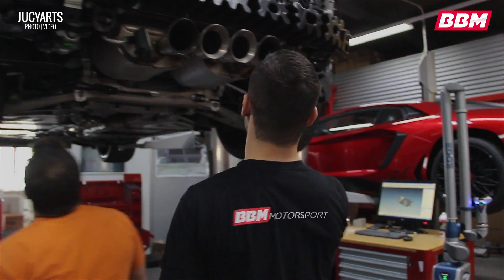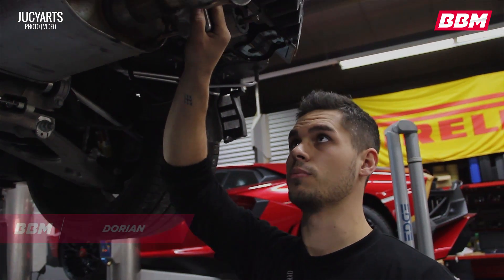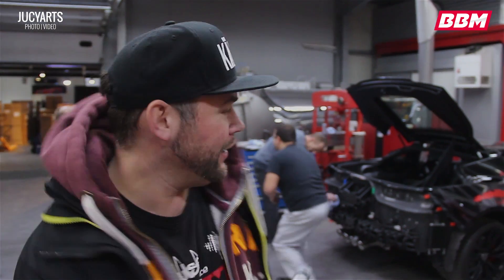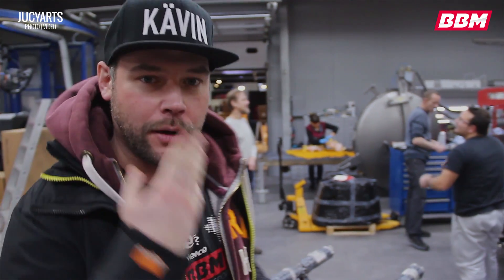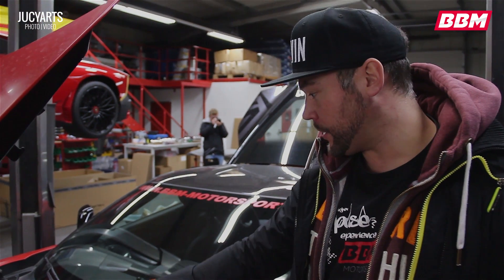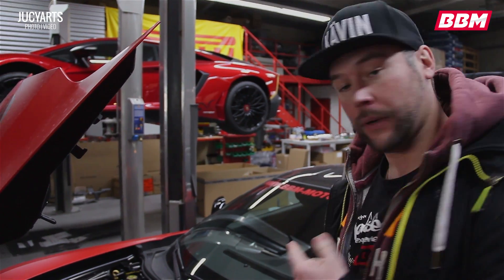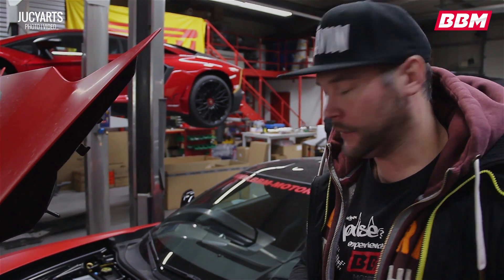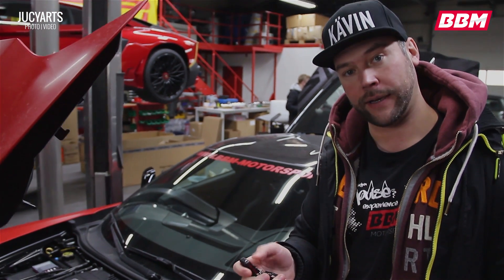BBM Corvette Z06 Projekt: C7 Abgasanlage von Capristo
Corvette Z06 | Capristo | Abgasanlage | BBM Motorsport | Racecar | Monster | Black Beauty Monster | Corvette C7

Nach der Folierung kommt jetzt die Entwicklung und der Einbau einer Abgasanlage von Capristo Automotive. Sie wurde extra für die Corvette Z06 entwickelt und ist ab sofort bei uns für die Corvette C7 und die C7 Z06 zu haben. Überzeugt euch selbst vom satten Sound der Anlage. Lasst uns eure Meinung in den Kommentaren da - weitere Videos folgen!

✚✚ Schaut bei unseren Partnern vorbei!!!